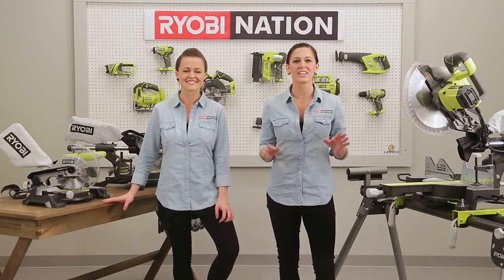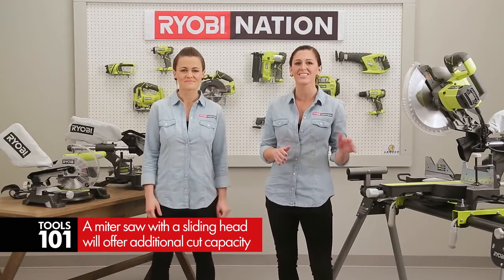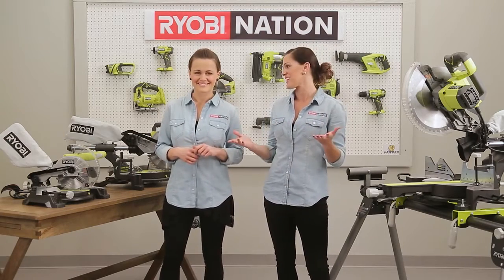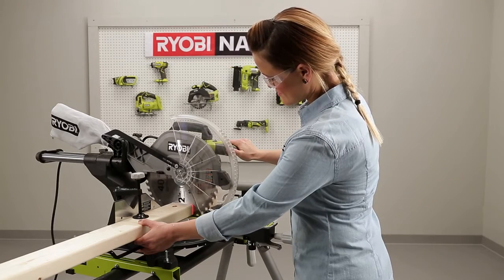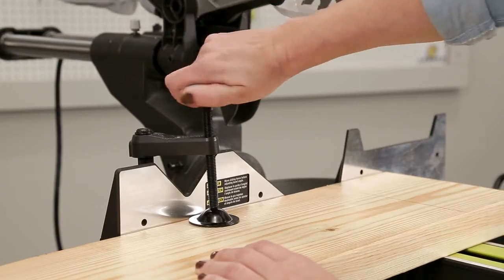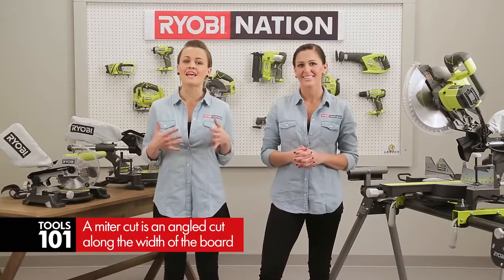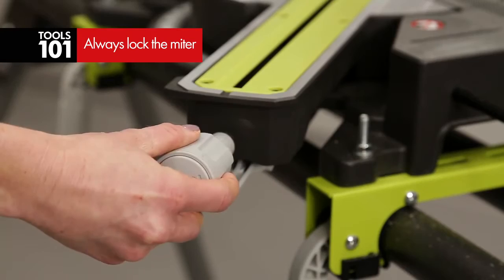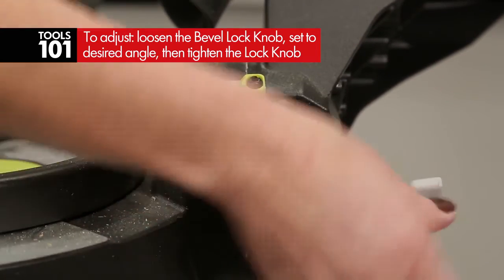Ryobi Tools 101 - miter saws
Sisters Whitney and Ashley of 'Shanty to Chic'. Apparently they have a show now on HGTV.

Ryobi tools are exclusively available in the US at Home Depot.